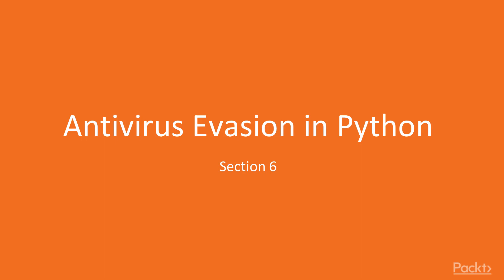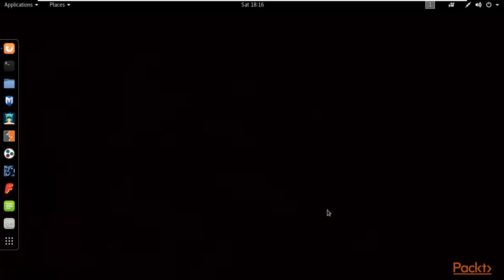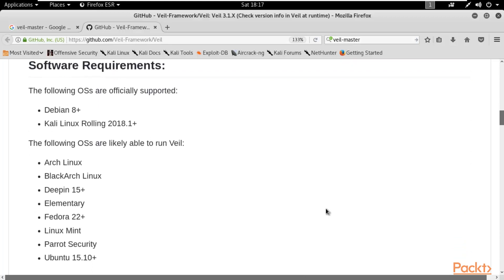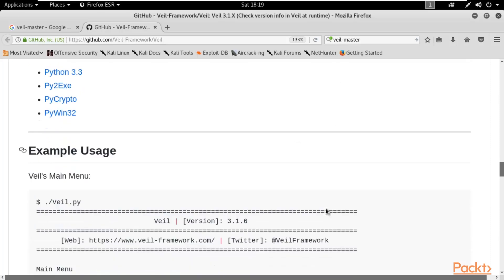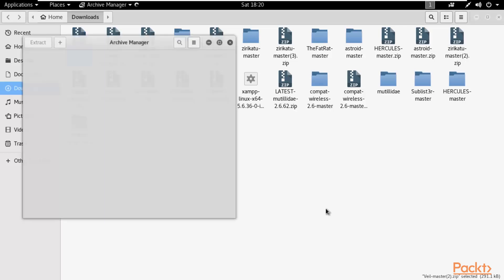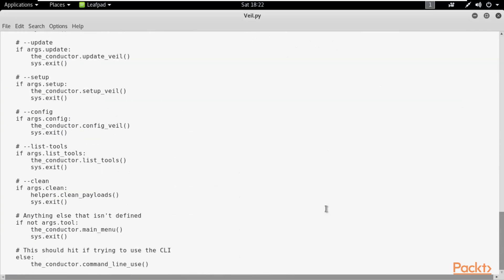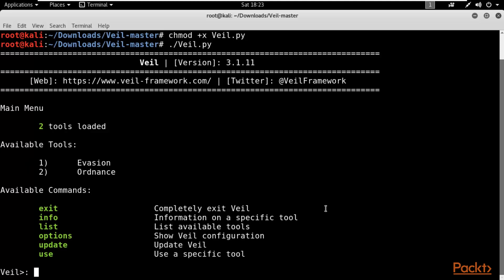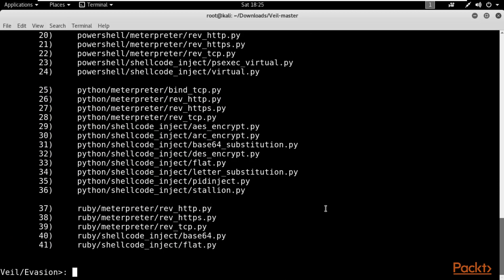Black Hat Python for Pentesters and Hackers: Antivirus Evasion Python Script|packtpub.com